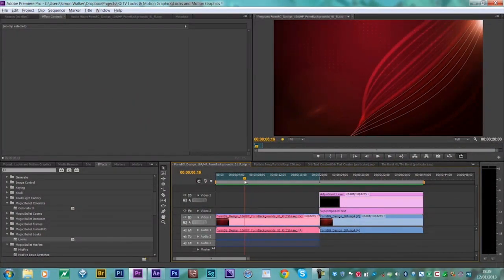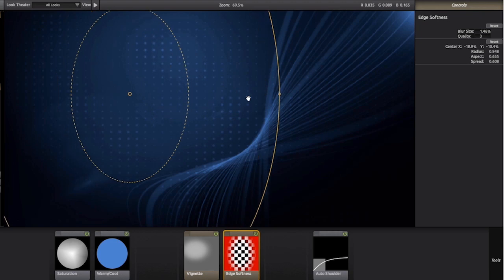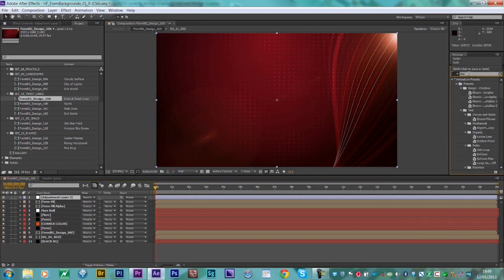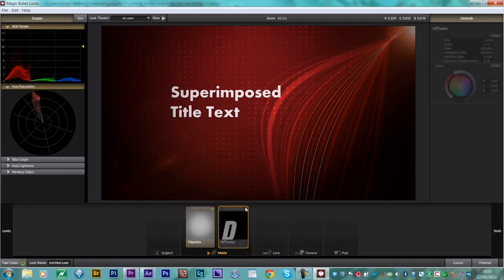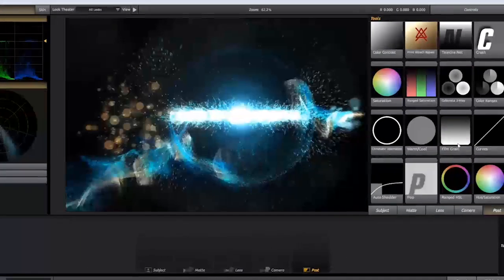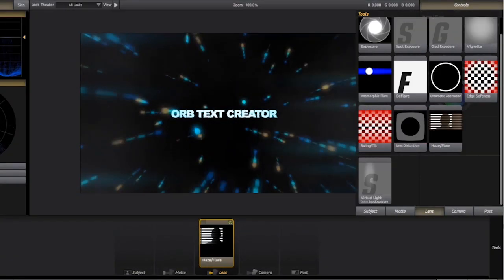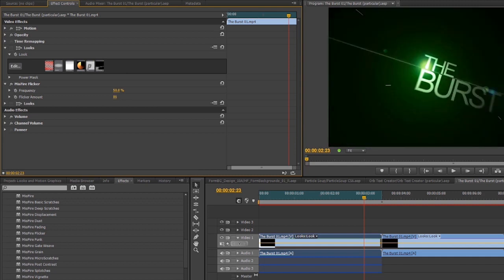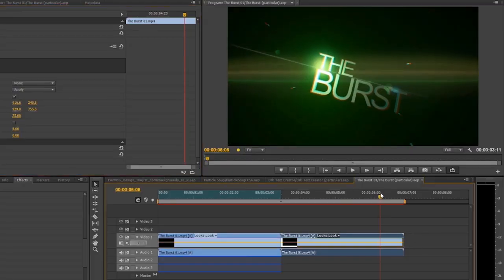Classic Tutorial | Motion Graphics with Magic Bullet Looks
Simon Walker shows you how to enhance and alter motion graphics with Magic Bullet Looks, even if you aren't working in a motion graphics program like After Effects, and are instead working in a video editor.